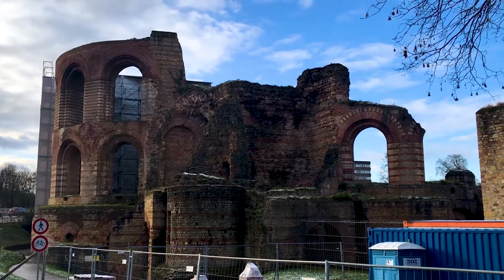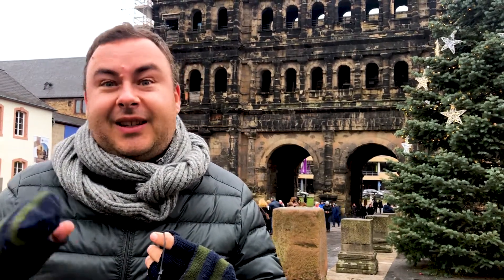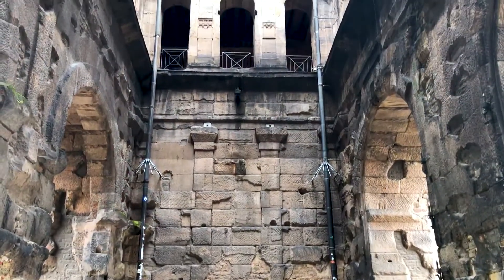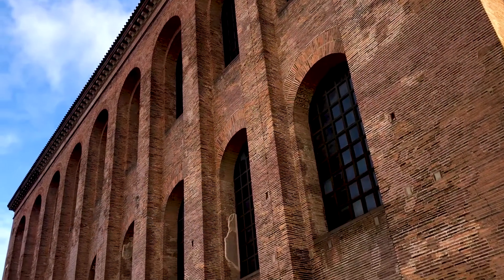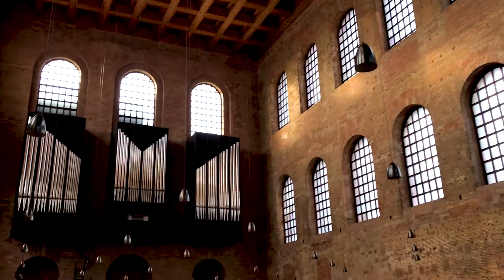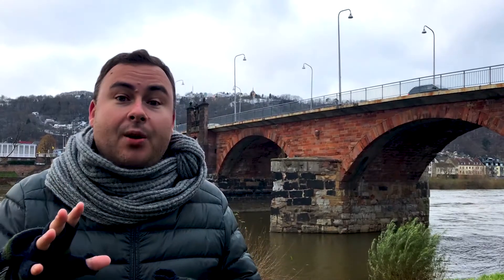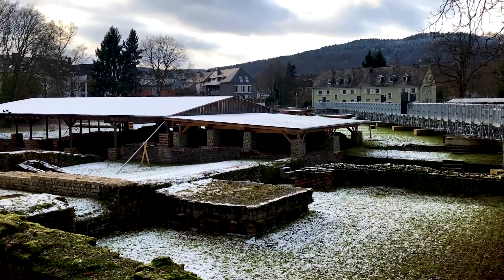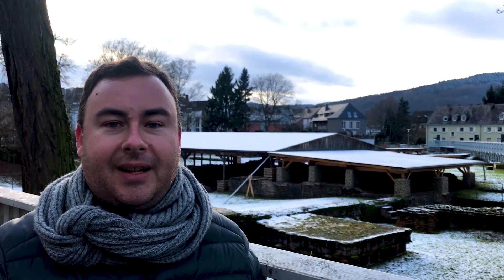Roman Monuments of Trier - UNESCO World Heritage Site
The UNESCO World Heritage site of Trier, in the far west of Germany, just a stone's throw from Luxembourg, lays claim to being the oldest city in the country. It was founded as a Roman military encampment, and due to its strategic position on the Rhine it became one of the most important cities in the Empire (after only Rome, the eastern capital in Constantinople, and the Egyptian capital in Alexandria). There's a great legacy of buildings here, including bathhouses, fortifications, an amphitheatre, throne room and a bridge, though several buildings were closed due to snow and ice on the day we visited. But it was still a lot of fun!